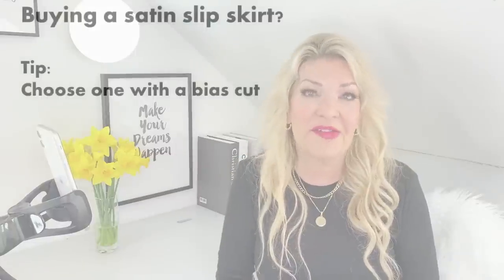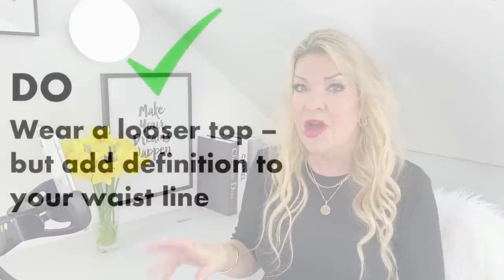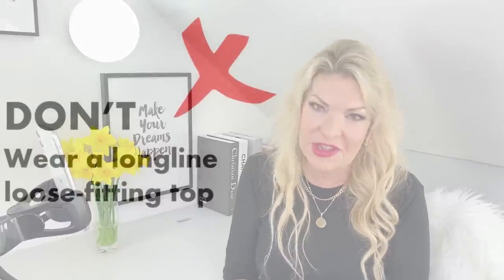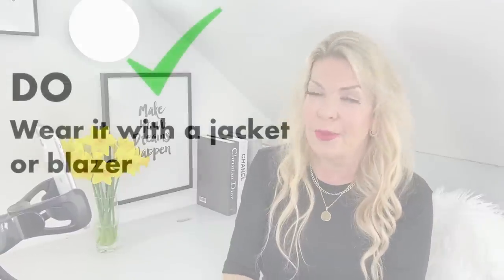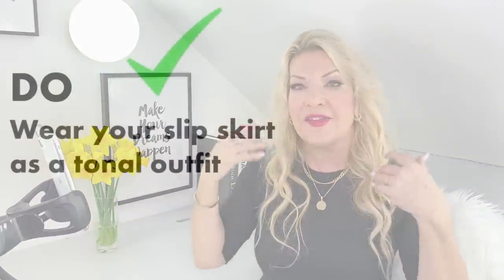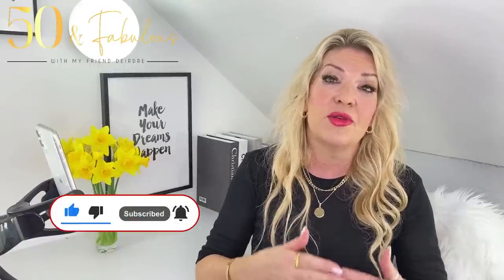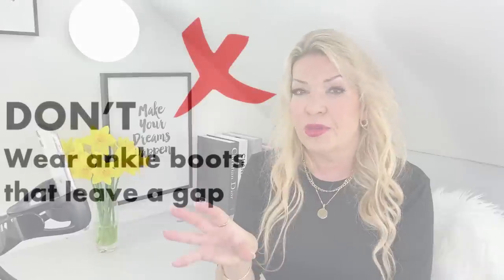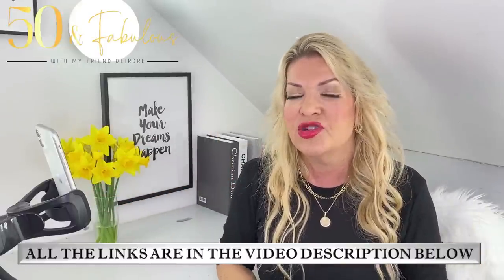How To Style Slip Skirts Do's And Don'ts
In this video, I share do’s and don’ts on what works and what doesn’t work to pair with your slip skirt. I also explain WHY the looks work, so you can adapt them to the pieces you have in your own wardrobe.

❤ WEEKLY VIDEOS - for inspiration and fresh fashion ideas.
On my channel, I create videos on how to be stylish over 50, fashion tips and style tips for women over 50 and over 50 fashion.
♥ Deirdre ♥
XOXO

HEIGHT AND SIZE:
I'm 5'4" and size 10-12.

❤ FEATURED IN THIS VIDEO:

SHAPEWEAR - UK

♥ LOOK #1:
BLACK SLIP SKIRT
& OTHER STORIES STRIPED SWEATER UK
BLACK SLINGBACKS
OVERSIZE CASHMERE SWEATER:

♥ LOOK #2:
BLACK SLIP SKIRT
SIMILAR LONG CARDIGAN- UK
SIMILAR GRAPHIC TEE
SIMILAR BLAZER (mine is old) - UK

♥ LOOK #3:
BLACK SLIP SKIRT
BLACK T-SHIRT - UK
NECKLACE - UK km NECKLACE
SKINNY BLACK BELT - UK
BLACK STRAPPY SANDALS

♥ LOOK #4:
BROWN SLIP SKIRT
GREEN SKIRT
PINK SLIP SKIRT
BOOTS - US

♥ LOOK #5:
BLACK SLIP SKIRT
WHITE SHIRT - UK

Some of the items I mention may have affiliate links which means if you buy something through some of my links, I may make a small percentage of revenue at no additional cost to you. Unless disclaimed, I am in no way contracted to talk about or promote any items I show. I only accept and show PR products if it’s something I like. Thank you for supporting me!
♥ Deirdre ♥
XOXO